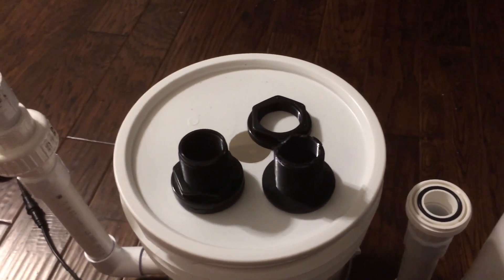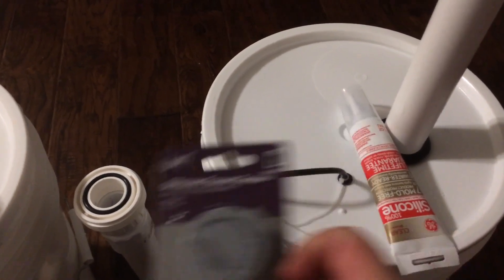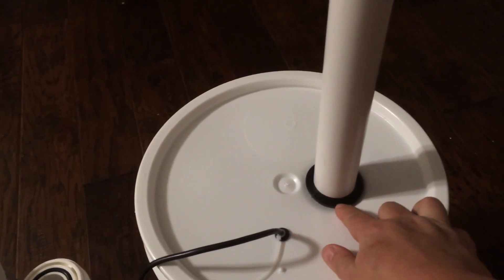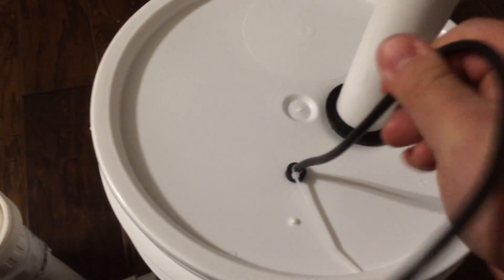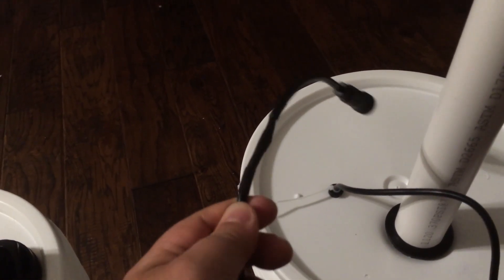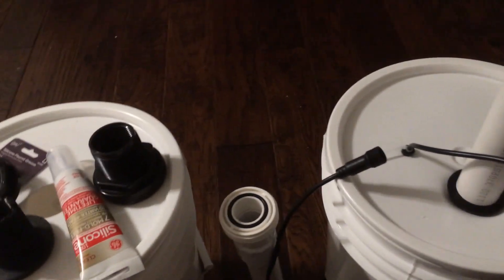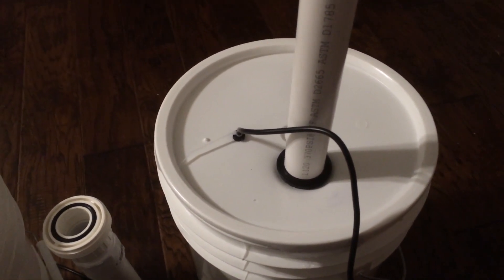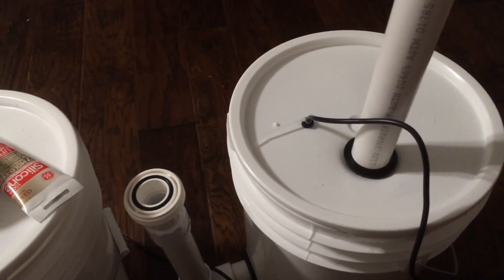DIY Canister Filter with Radial Flow Filter/Solids Separator: Part 2 - Finishing off the Concepts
Second part of this build where I am finishing off the concepts for my homemade DIY canister filter.

Shout outs to Great Wave Engineering the only US distributor of Biohome media, for the wonderful service when I purchased the Biohome media. Much love to Pondguru for sharing his wisdom and for making the Biohome media. Truly the best bio media on the market. Just a happy owner/proud customer that is paying the favor forward.

This is my attempt at making and improving upon canister filtration principles. I am hoping that by making my own, I allow for easier modulation, maintenance, replacement, lower operation cost, and all the while improving overall filtration over any commercial canister filter that can be bought on the market (at least in my twisted mind). If this does work well and catch on, I suspect the Chinese will craft something better and make it available on the market. If they do, that is cool, just give credit where this was originally found. A discussion this has been posted to the FishLore forum